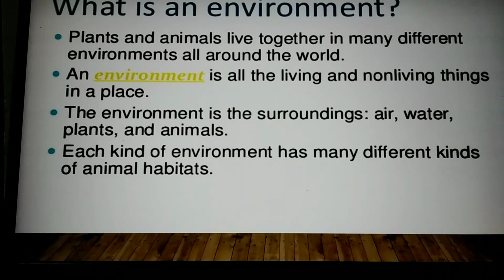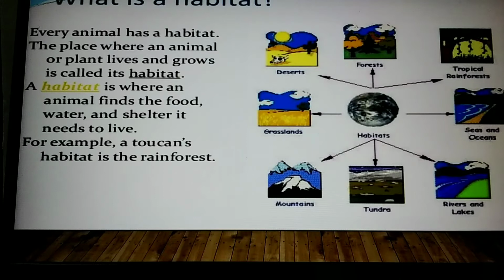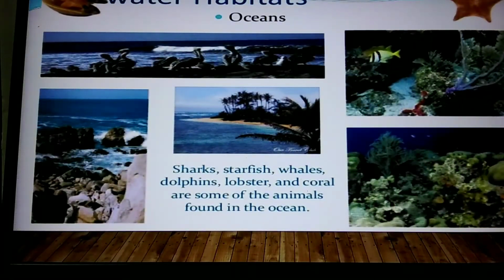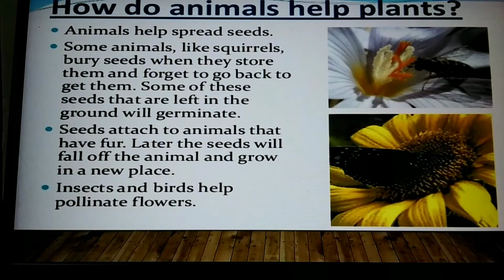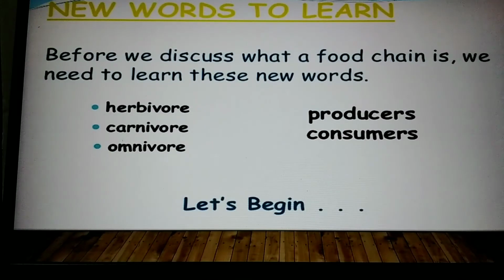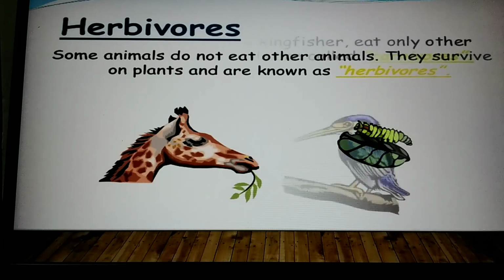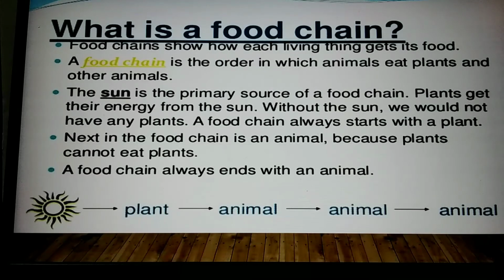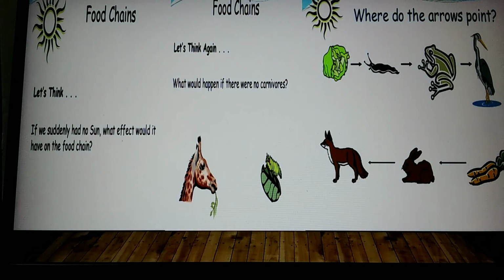23 November 2020